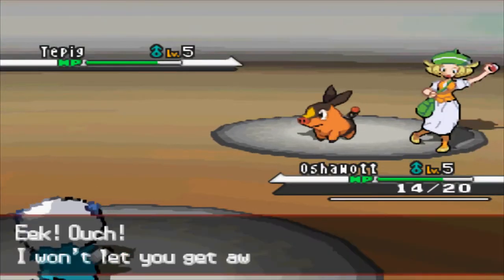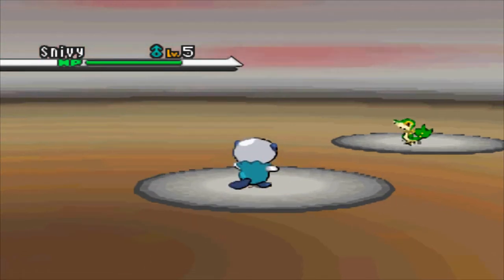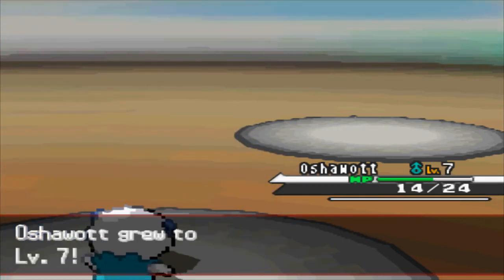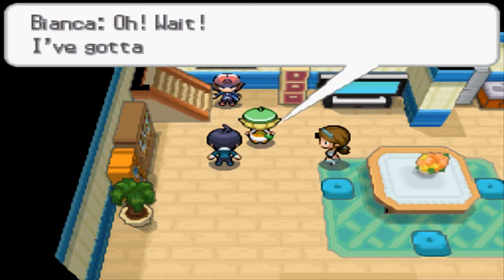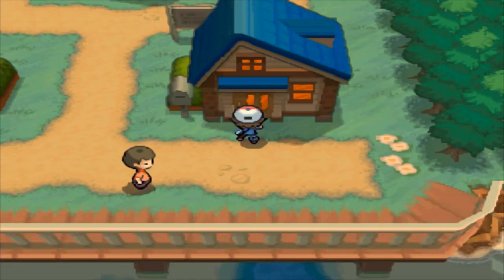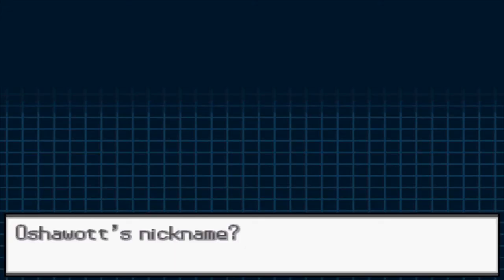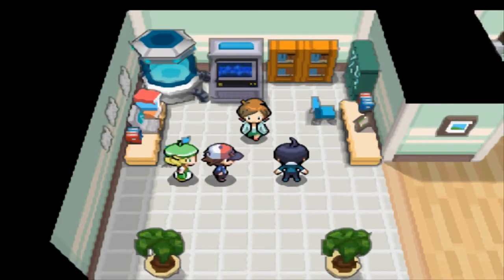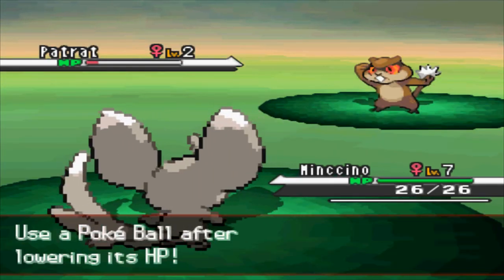Pokemon Volt White NUZLOCKE: Episode 1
The Rules:
1) If it faints its dead
2) Only catch the first new pokemon you see on each route (except repeats and legends)
3) Nickname everything
4) Kill all the legendaries

Name list:
1) TheOnlyMew1
2) KuroTenryu
3) QuaterTurn
4) JFANderful
5) Silver
6) WildLion
7) thebajolo
8) PikachuProject
9) saxy
10) Eiwood
11) jayden
12) Ryinty
13) Shark
14) Arunnereon
15) Naeem
16) GunMonkey
17) natateconroy

Random encounter code:
923FFFFE 00000001
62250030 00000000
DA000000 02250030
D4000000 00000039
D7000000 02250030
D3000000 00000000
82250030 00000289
D4000000 FFFFFD77
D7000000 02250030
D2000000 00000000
923FFFFE 00000001
123FFFFE 00000000
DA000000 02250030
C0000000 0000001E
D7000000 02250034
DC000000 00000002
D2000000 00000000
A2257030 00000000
923FFC3C FFF00000
923FFFFE 00000000
123FFFFE 00000001
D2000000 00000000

I promise I'll try to keep up with this one.